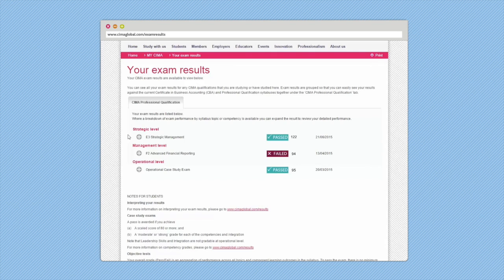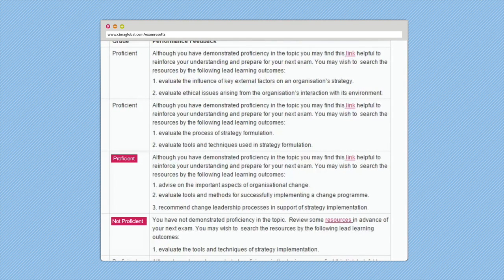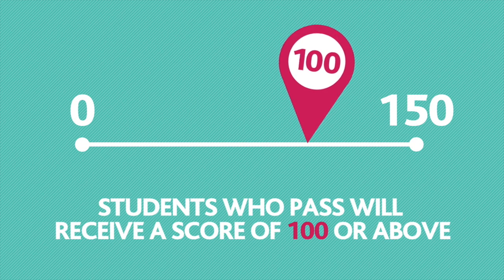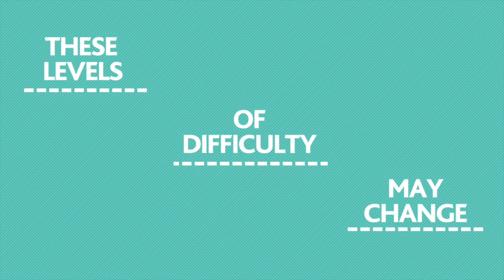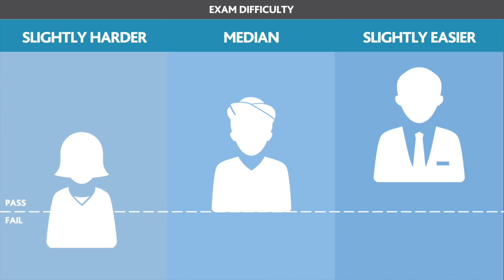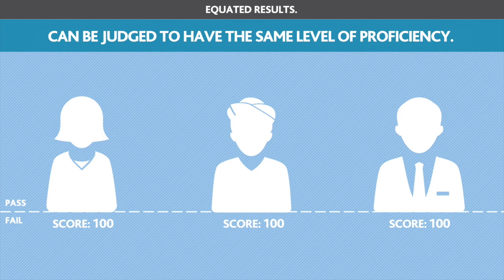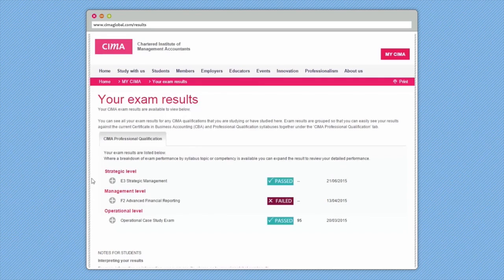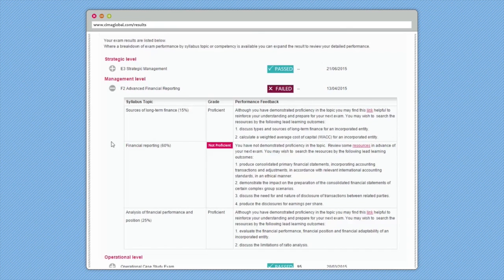Objective Test exam results explained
Steve Flatman (CIMA Director of Examinations) and Peter Stewart (CIMA Director of Learning) explain how Objective Test exam results are issued, how to interpret them and what to do with the feedback you receive.